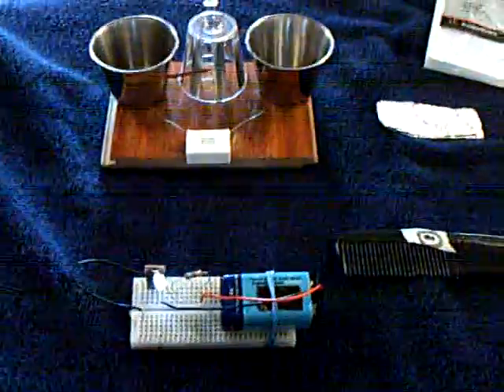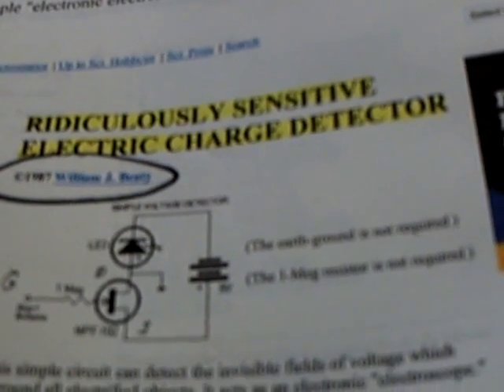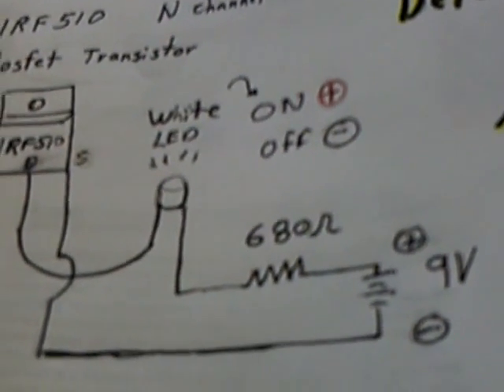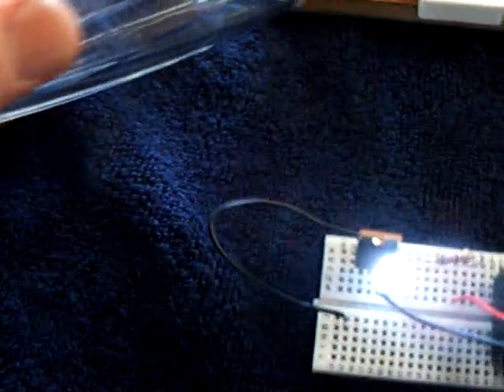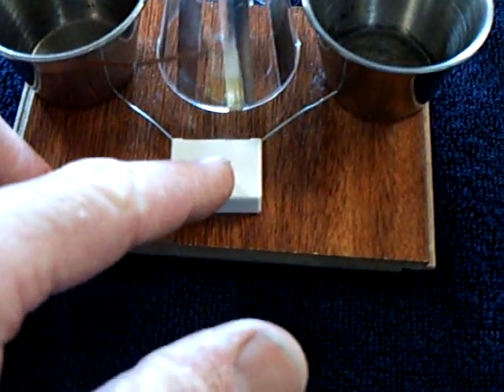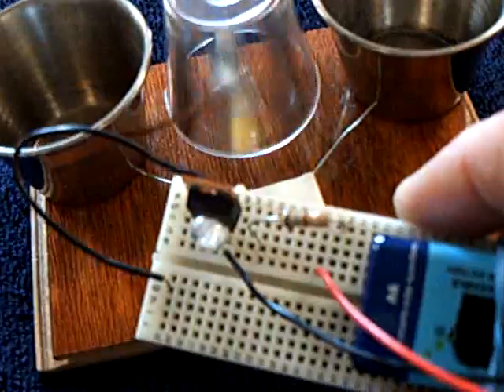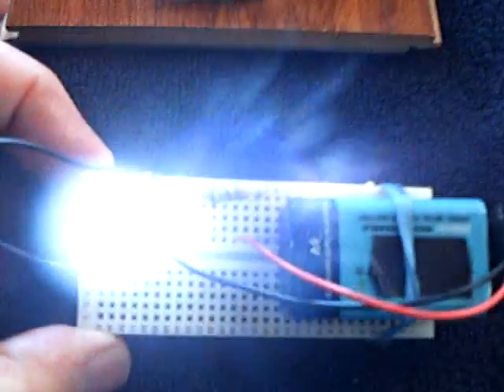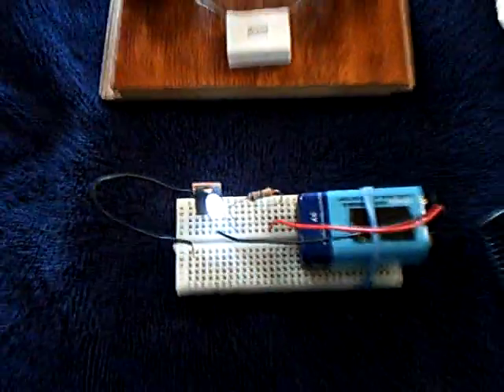Electric Charge Detector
This is a simple electric charge detector made using a Mosfet transistor.  It is an electronic version of the 'electroscope'.  It can detect a high voltage charge and the polarity.